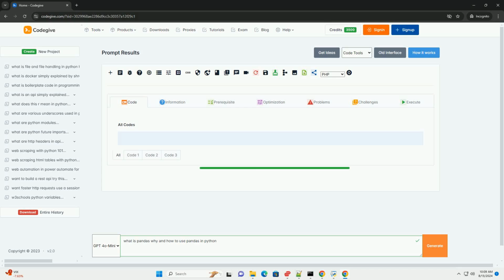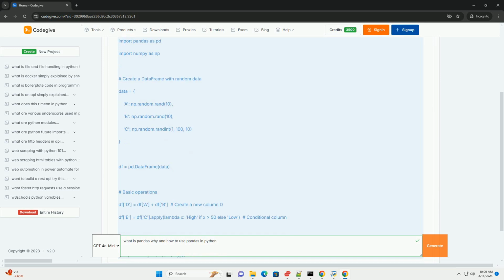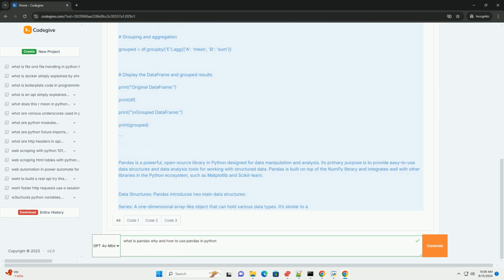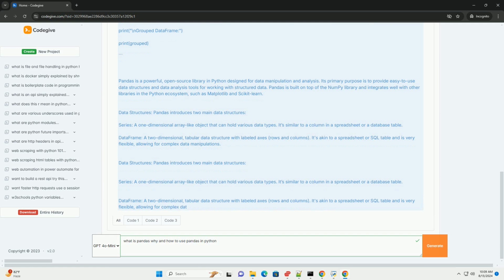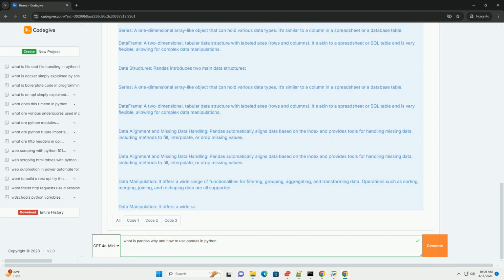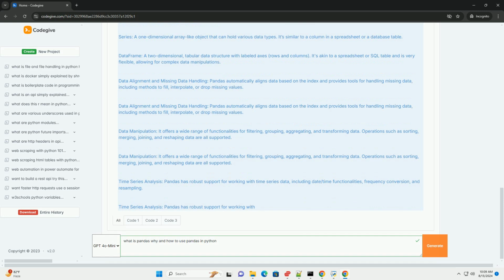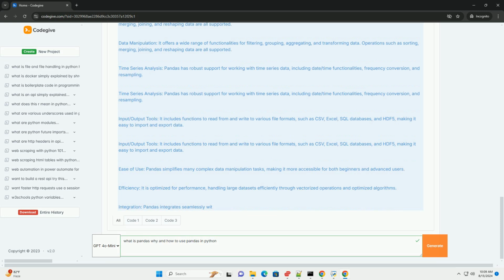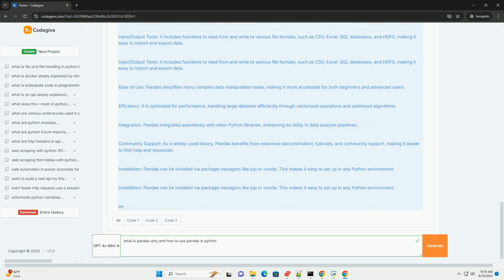what is pandas why and how to use pandas in python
pandas is a powerful, open-source library in python designed for data manipulation and analysis. its primary purpose is to provide easy-to-use data structures and data analysis tools for working with structured data. pandas is built on top of the numpy library and integrates well with other libraries in the python ecosystem, such as matplotlib and scikit-learn.
data structures: pandas introduces two main data structures:
data alignment and missing data handling: pandas automatically aligns data based on the index and provides tools for handling missing data, including methods to fill, interpolate, or drop missing values.
data manipulation: it offers a wide range of functionalities for filtering, grouping, aggregating, and transforming data. operations such as sorting, merging, joining, and reshaping data are all supported.
time series analysis: pandas has robust support for working with time series data, including date/time functionalities, frequency conversion, and resampling.
input/output tools: it includes functions to read from and write to various file formats, such as csv, excel, sql databases, and hdf5, making it easy to import and export data.
installation: pandas can be installed via package managers like pip or conda. this makes it easy to set up in any python environment.
importing pandas: after installation, you need to import pandas into your python script or interactive environment to start using its functionalities.
creating data structures: begin by creating series or dataframes from various data sources, such as lists, dictionaries, or files.
data analysis: use pandas’ methods to perform data analysis tasks like filtering data, performing aggregations, and generating summary statistics.
data visualization: while pandas itself doesn’t include advanced plotting capabilities, it integrates with libraries like matplotlib and seaborn for data visualization.
data export: after performing your analysis, you can export the results to different file formats  ...

python user input prompt
python user input
python user interface
python use function from another file
python userdict

python user input
python user interface
python userdict
python use variable in string
python use venv
python use environment variables
python uses
python use global variable in function
python pandas exercises
python pandas merge
python pandas cheat sheet
python pandas